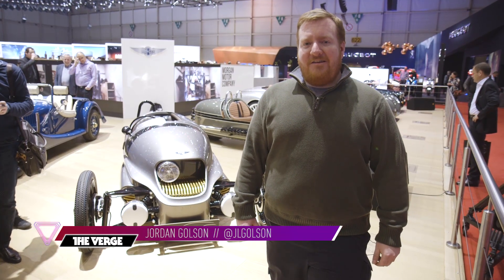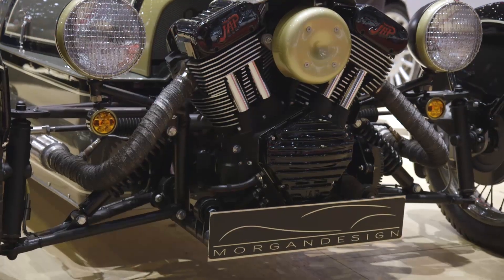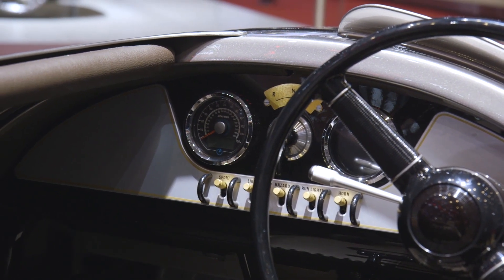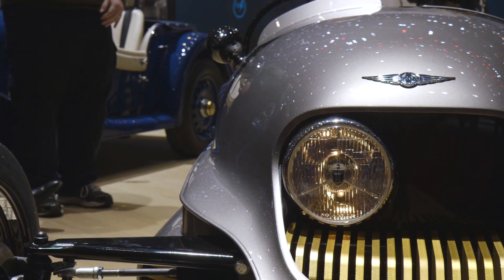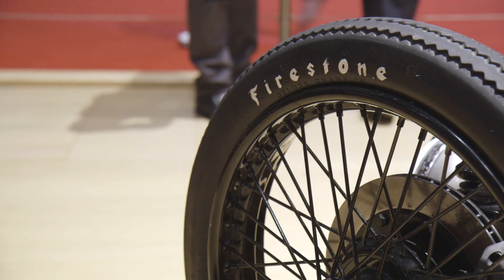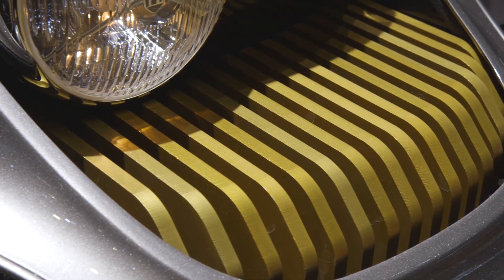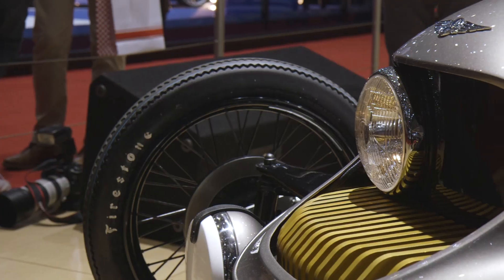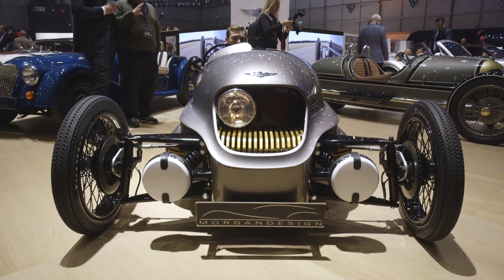The incredible, retro-futuristic Morgan EV3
Are you in the market for a car that has charm, panache, old-school design, and zero emissions? Allow us to present the Morgan EV3